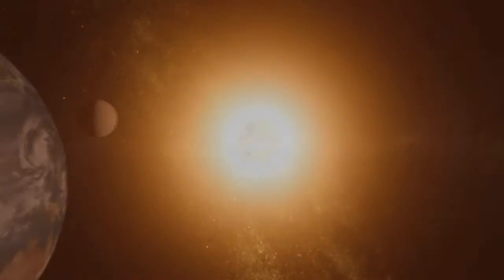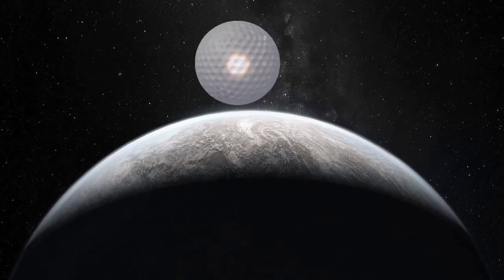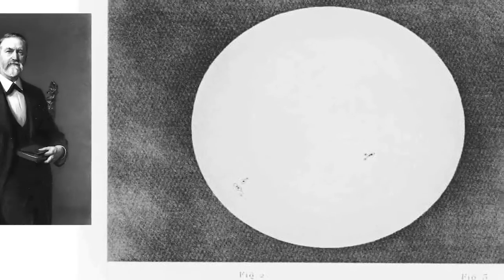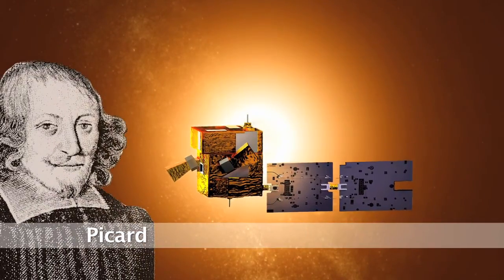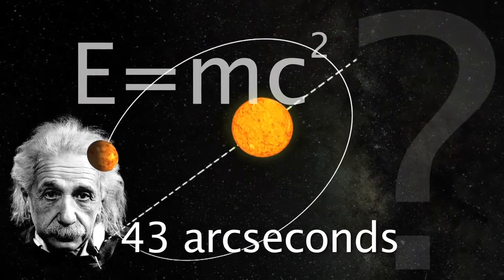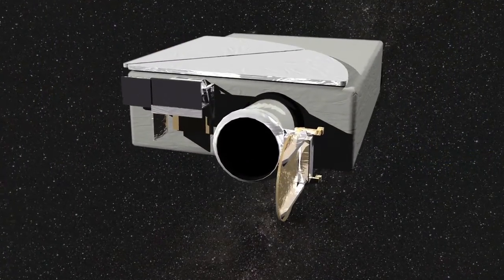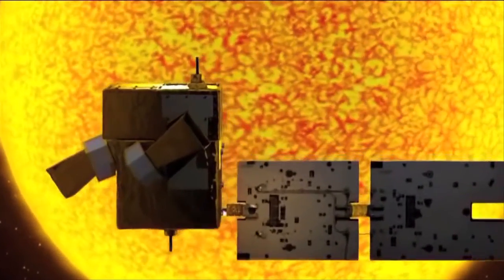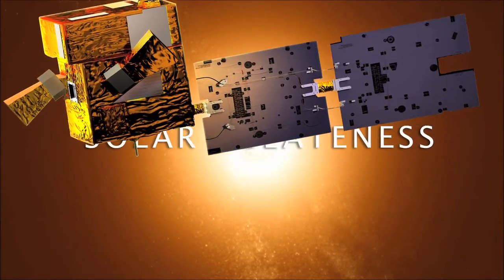solar oblateness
A video made by the French CNES Agency on solar oblateness